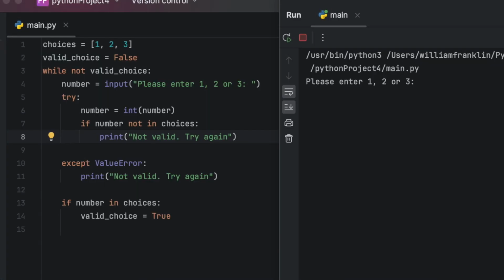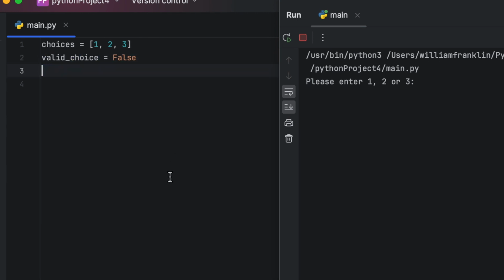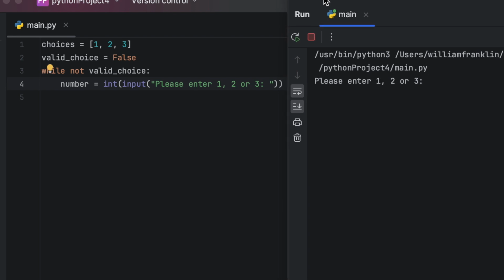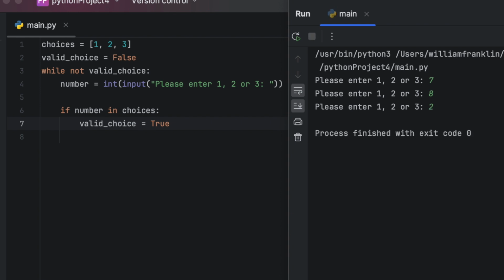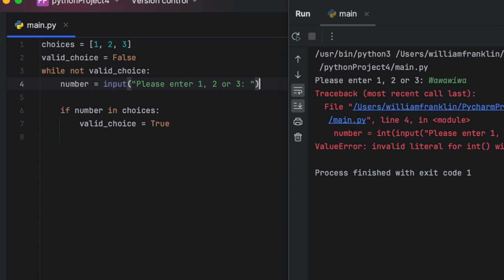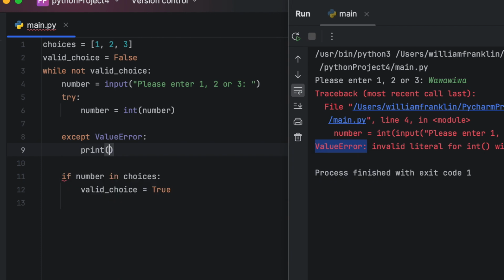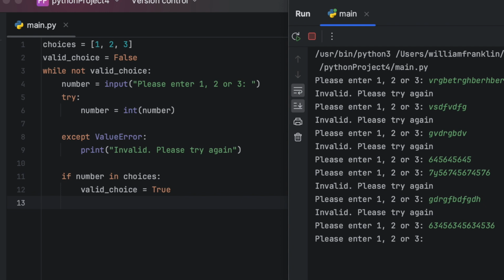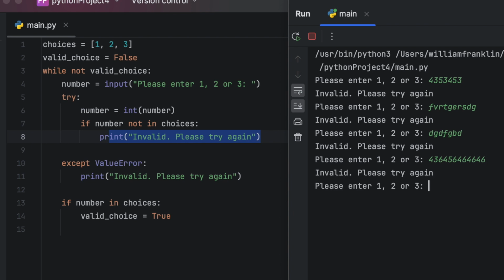Use Try Blocks Instead of int for Data Validation. Absolute Beginner Python, Validate Data With Try!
Hello everyone, this is a simple video showing how you can use Try blocks instead of int for data validation. Int has its place in the python world, but it can create certain problems when used for data validation. So let's use a try block instead!